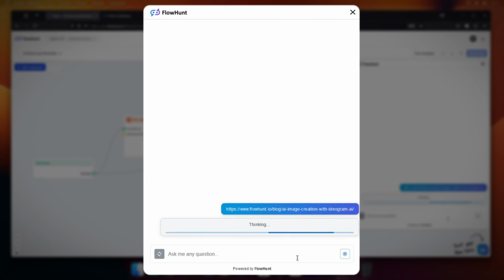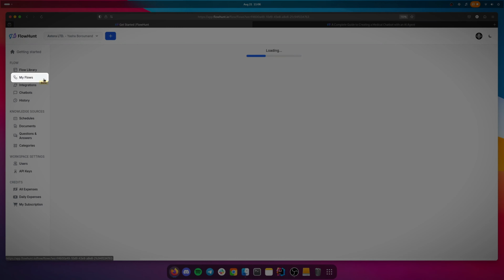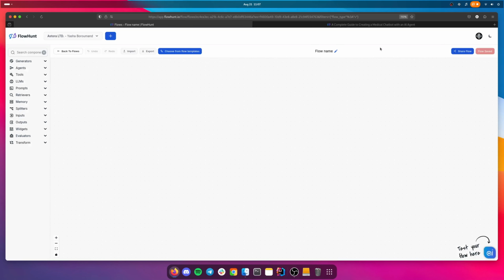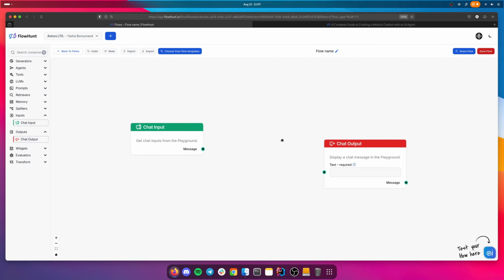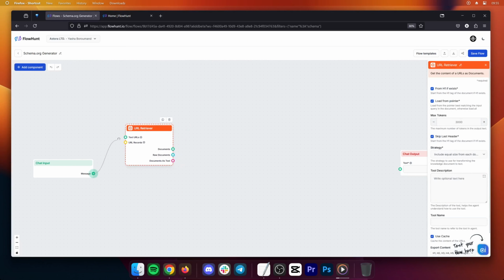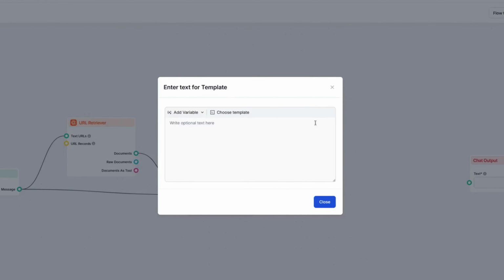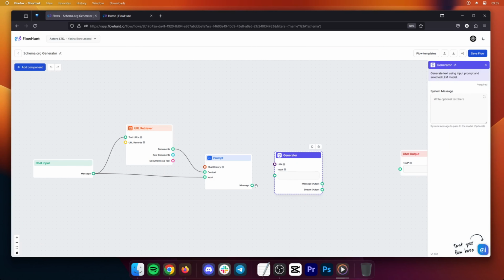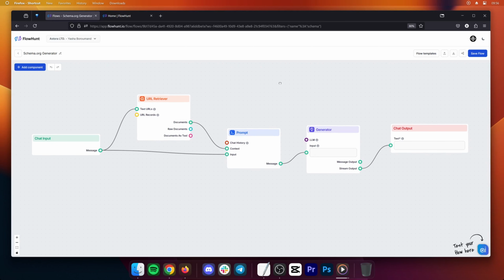🚀How to make an AI Schema.org Generator! FlowHunt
🌟 Flow Template for Flowhunt.io: Schema.org Generator

📝 Description:
This flow generates Schema.org markup in JSON format for a given URL, helping search engines better understand and categorize website content. It’s currently set up to generate "about," "sameAs," "mentions," "listItem," and "ItemList" schemas, but users can customize it through the Prompt to include other schema types.

In this tutorial, you'll learn:

1-How to set up your project in the "My Flows" tab.
2-Adding key components like the user's query input and chatbot's response output.
3-Integrating advanced tools like the , Prompt, and generator.
4-Customizing prompts for optimal results.

Prompt:
You are a skilled programmer tasked to create Schema.org structured data based on website information from {context}. Use "about" Schema attribute to tell what the article is about and "sameAs" to point to the most relevant and authoritative website. Use "mentions" Schema attribute for other related keywords mentioned in the article. For listicles add itemlist and listitem for item from the list.

By the end of this video, you'll have a fully functional Schema.org Generator ready to go!